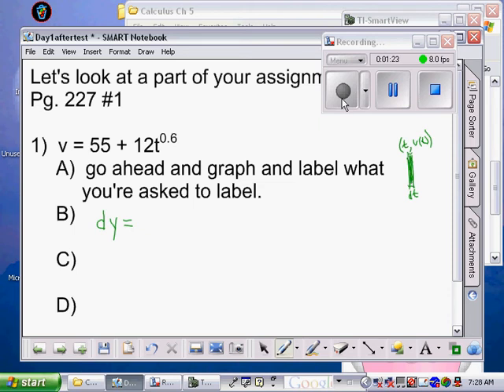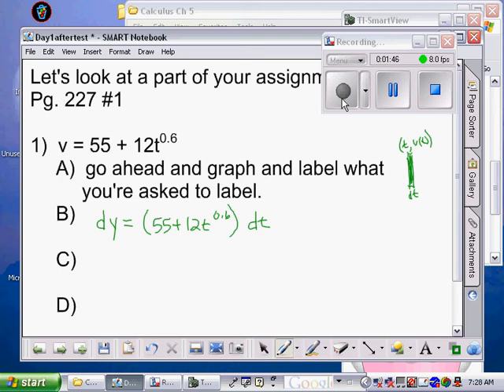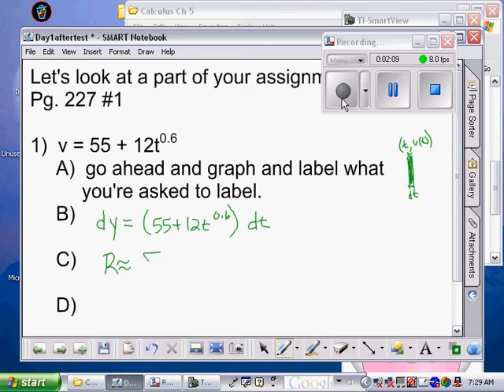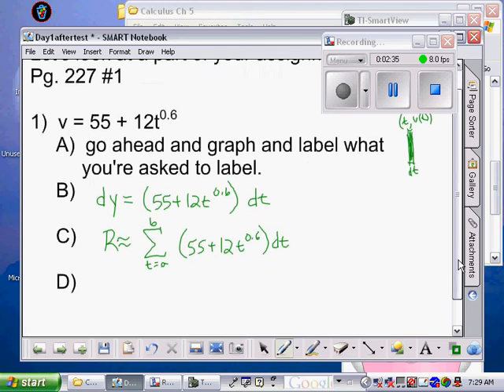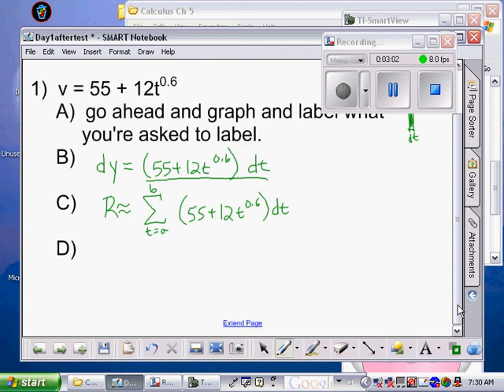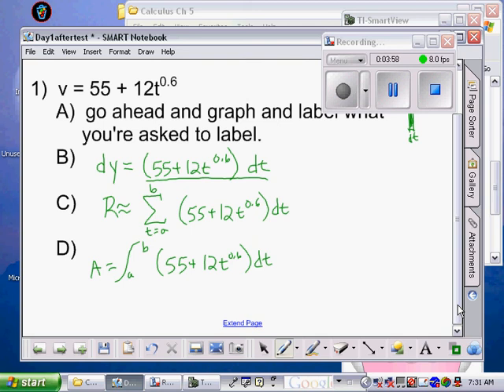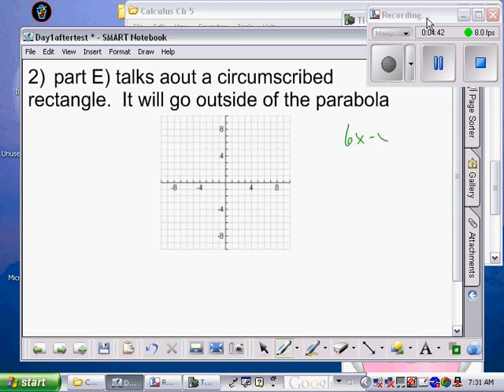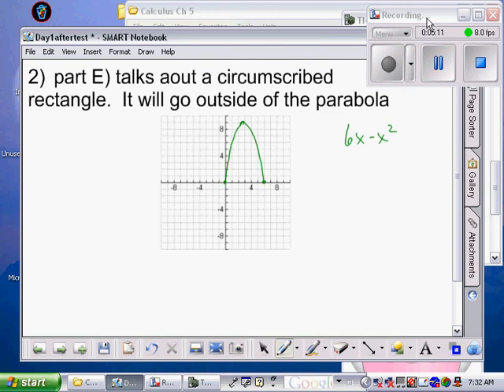Nov29CalcNotesPart4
Definite integral applications